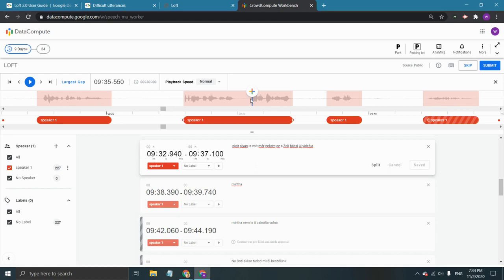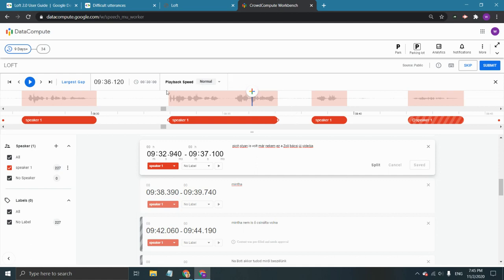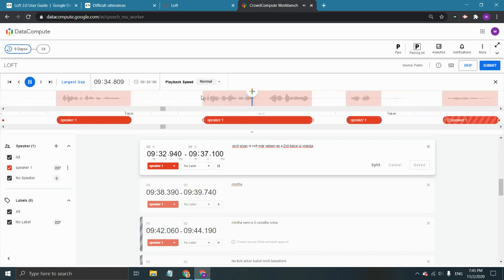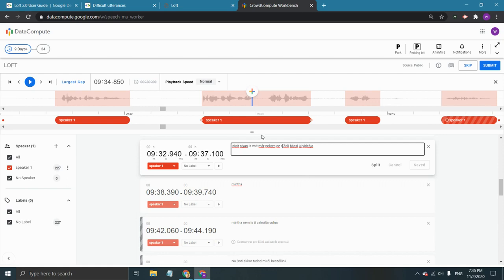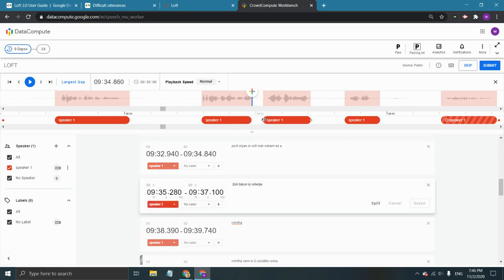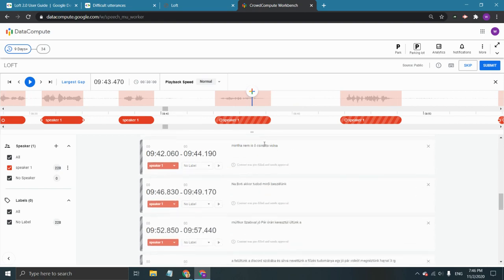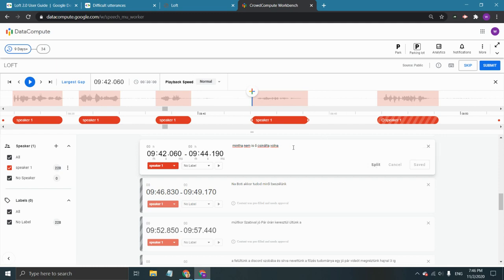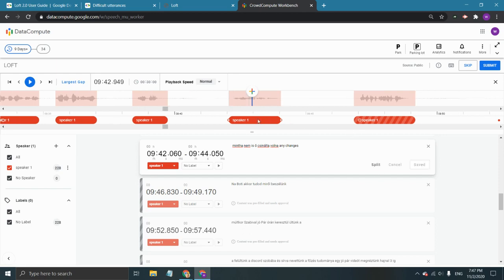18# Measuring 0 5s pauses and splitting turns Part 2